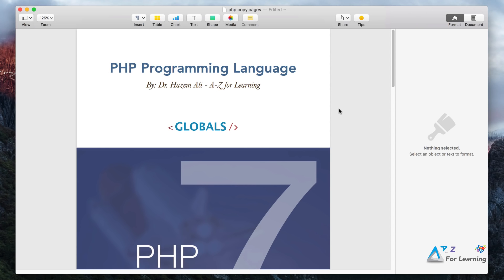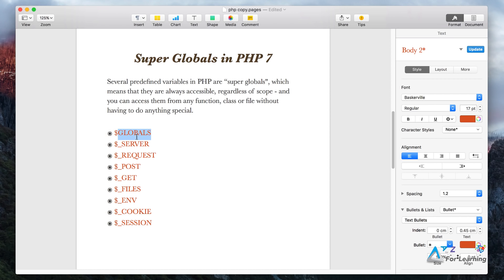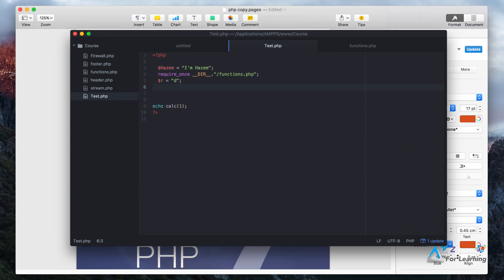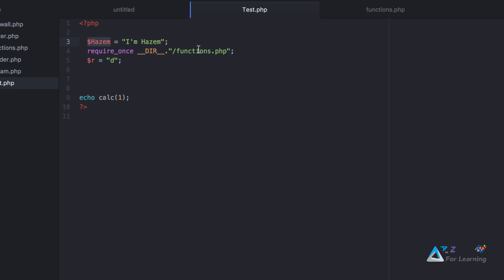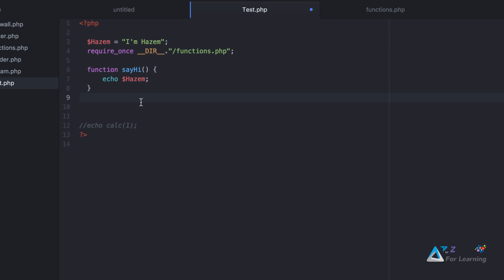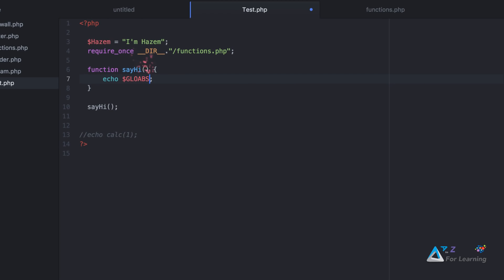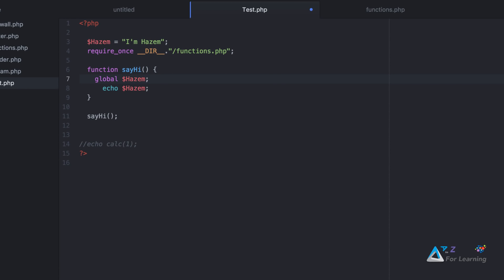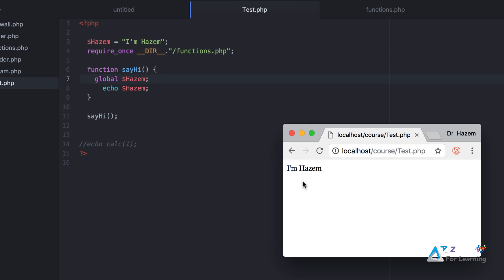22- Working with Globals العمل مع متغيرات الدوال الرئيسية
في هذا الدرس سنتعلم طريقة التعامل مع متغيرات الدوال الرئيسية
مشاهدة ممتعة ولاتنسى الأعجاب بالفيديو ولا تنسى الأشتراك ومشاهدة باقي الكورسات في القناة من هذه الروابط

 رابط كورس قواعد البيانات المستوى الثاني

 رابط كورس HTML المستوى الأول